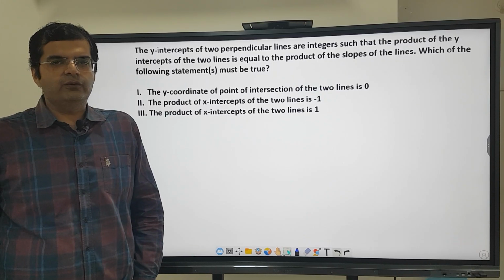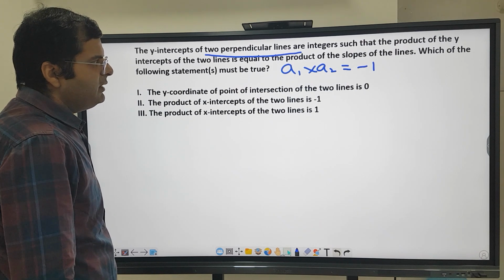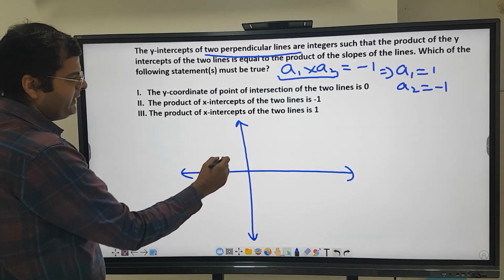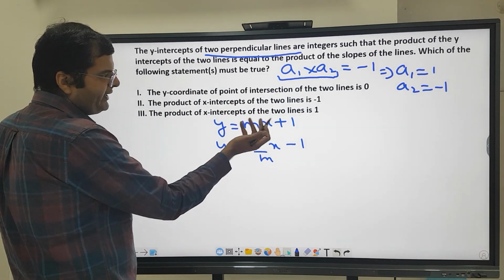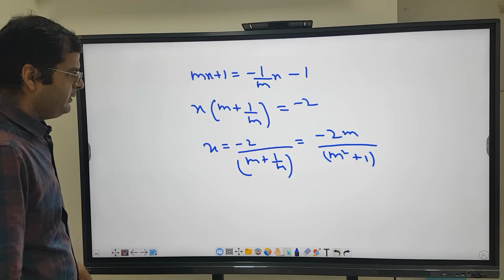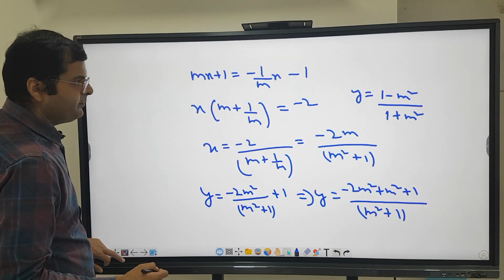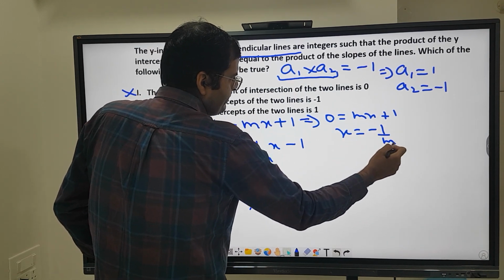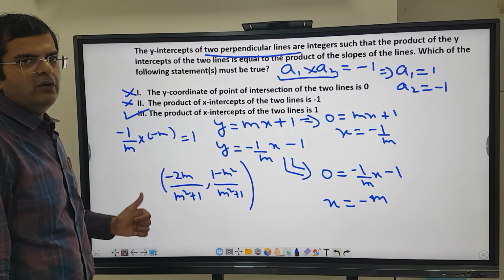Coordinate Geometry Question 25 Solution from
This is the solution to question number 25 of the Coordinate Geometry chapter. to access complete course videos for CAT, IPMAT, BBA entrance, Olympiads, AMC, SASMO, SNAP, XAT, NMAT, GRE, GMAT and other aptitude-based exams. The entire course of recorded videos is free to access at any time using an internet connection.